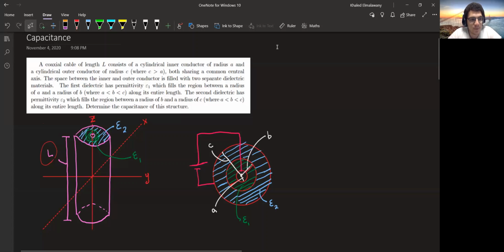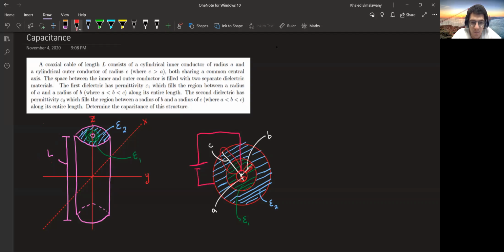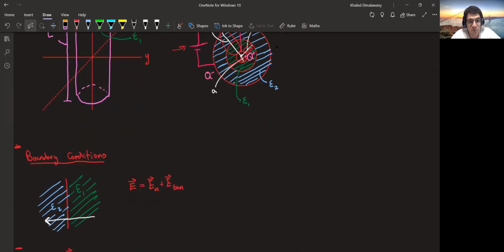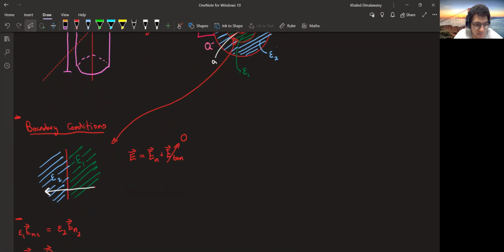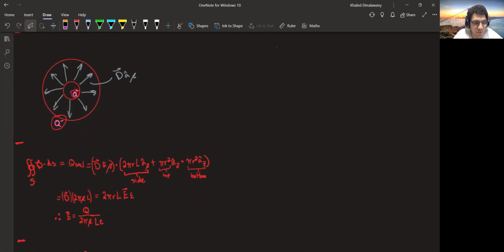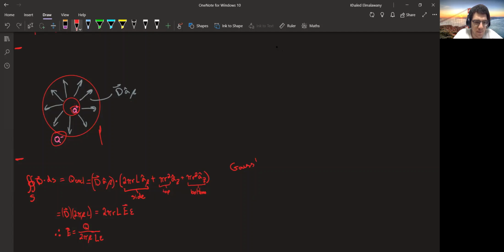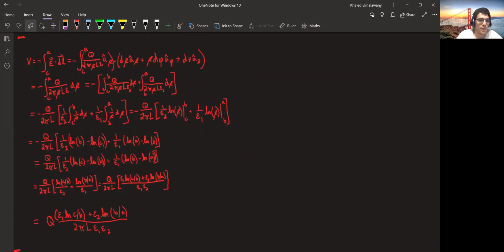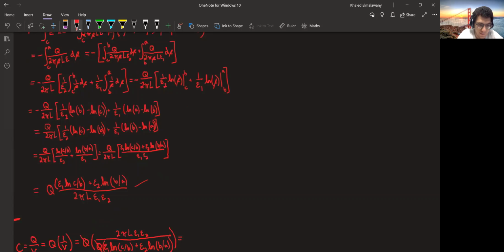Example of Capacitance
A coaxial cable of length L consists of a cylindrical inner conductor of radius a and a cylindrical outer conductor of radius c (where c is bigger than a), both sharing a common central axis. The space between the inner and outer conductor is filled with two separate dielectric materials. The first dielectric has permittivity 1 which fills the region between a radius of a and a radius of b (where a is smaller than b, which is smaller than c) along its entire length. The second dielectric has permittivity 2 which fills the region between a radius of b and a radius of c (where a is smaller than b, which is smaller than c) along its entire length. Determine the capacitance of this structure.